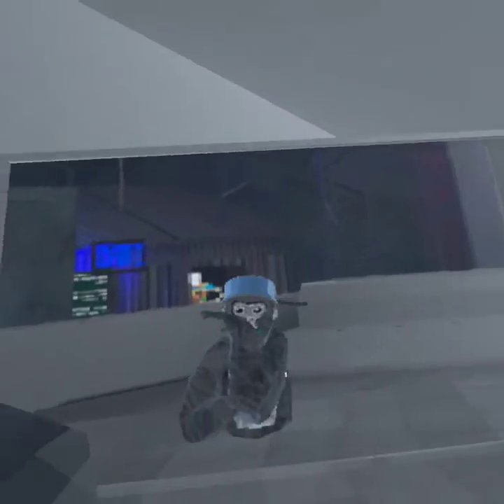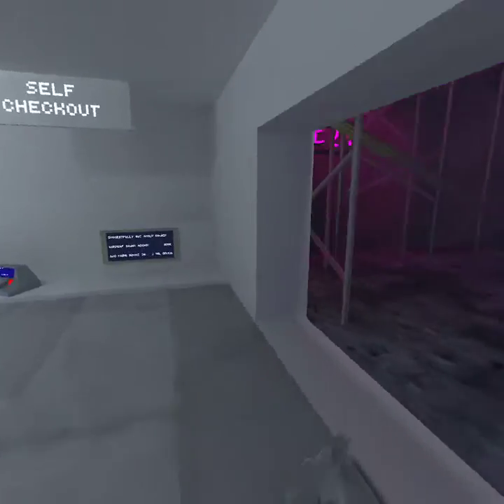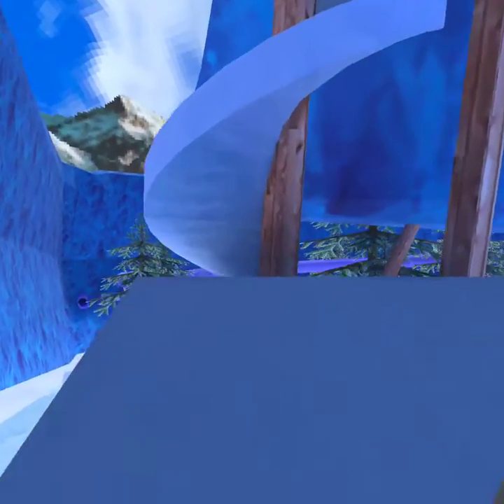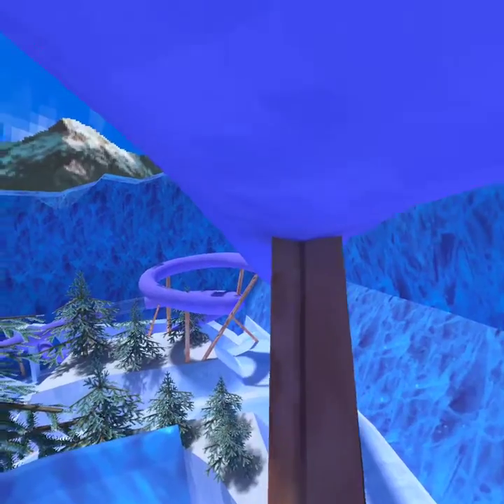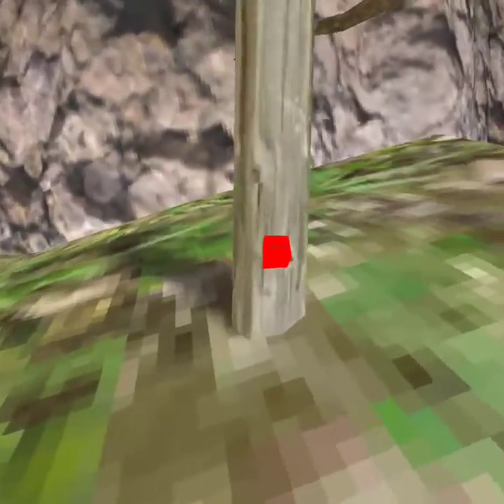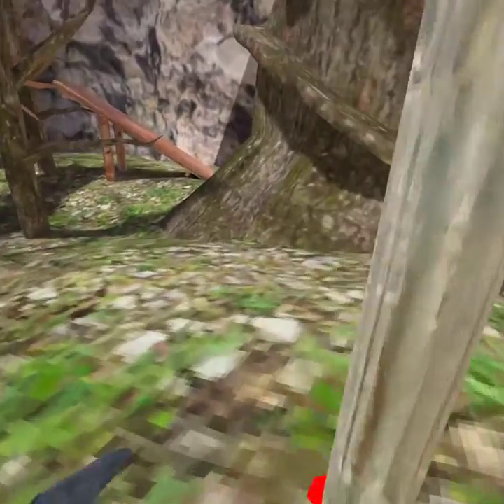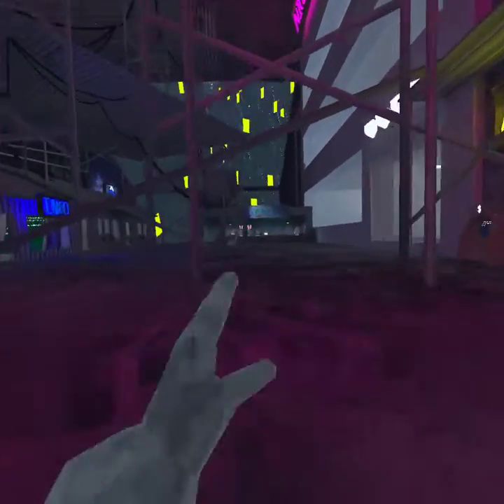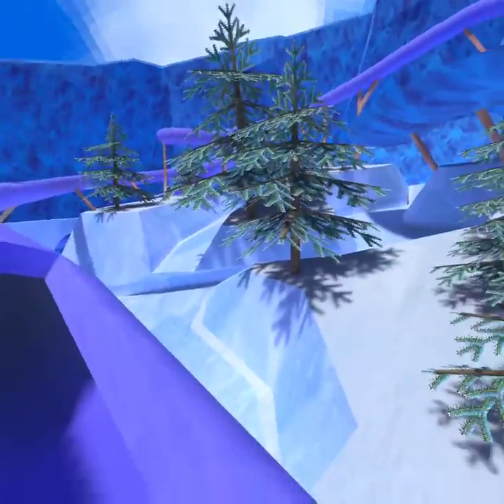how to play Grill tag. Tips.